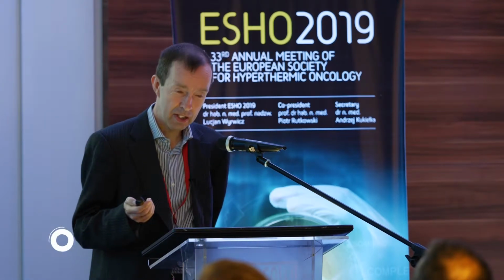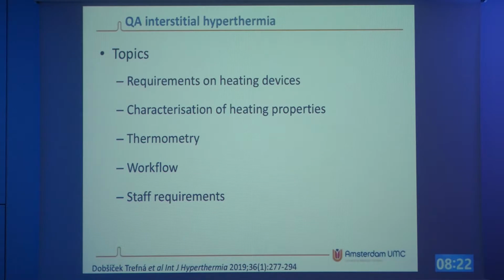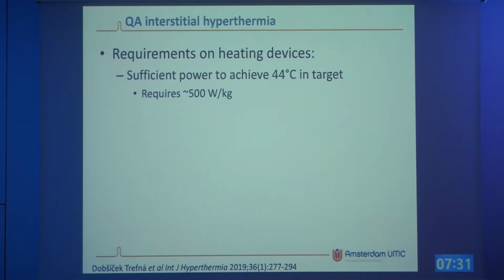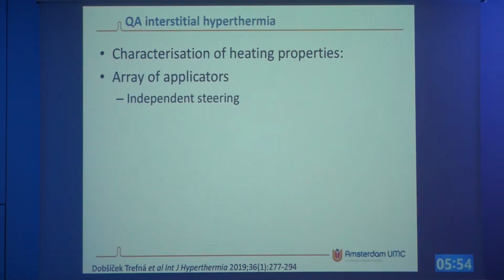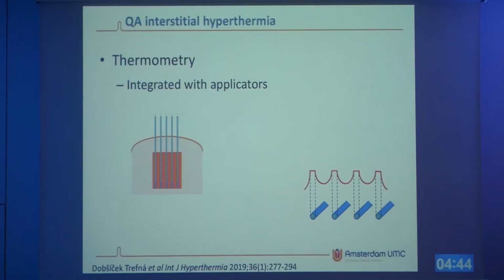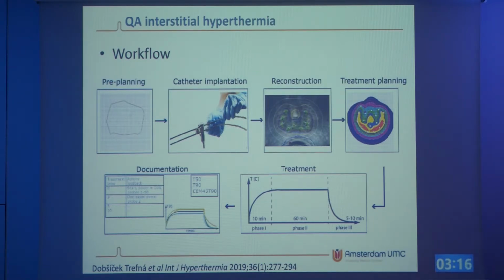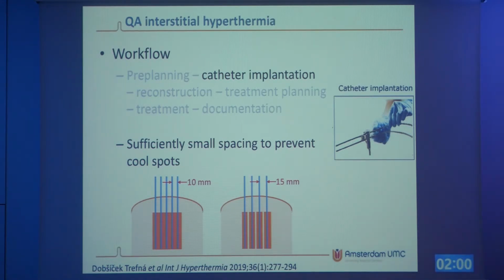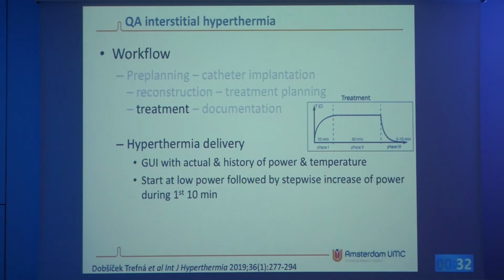ESHO Quality Assurance guidelines for interstitial Hyperthermia, J. Crezee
May 23, 2019, Session 1 - Hyperthermia Quality Assurance, Lecture 2